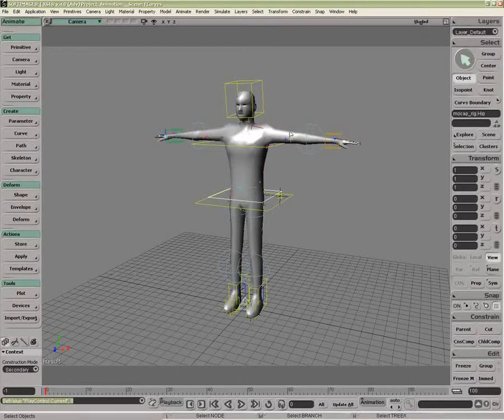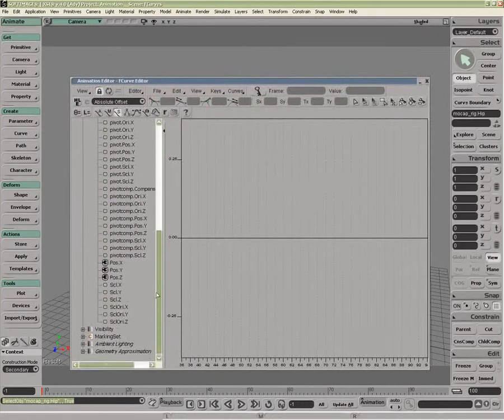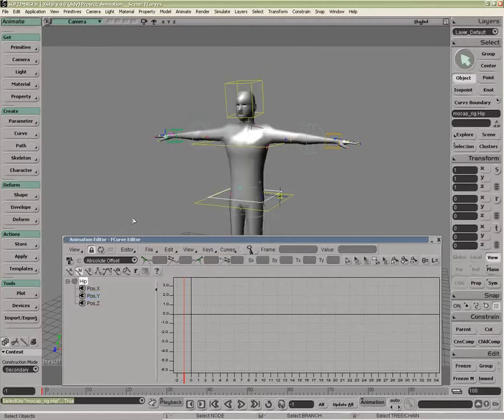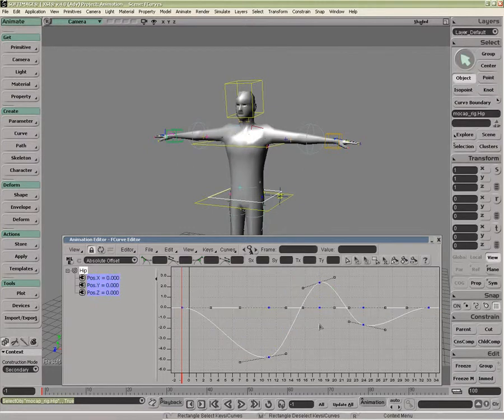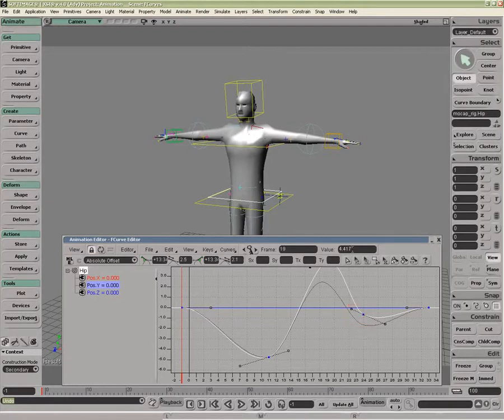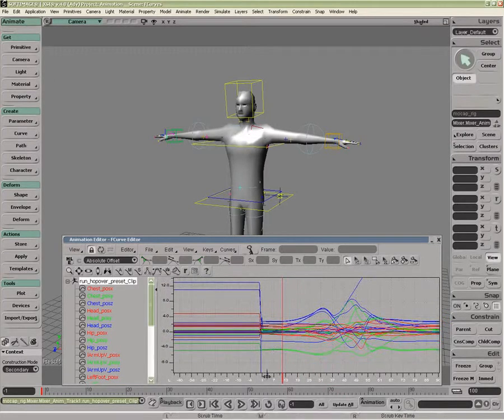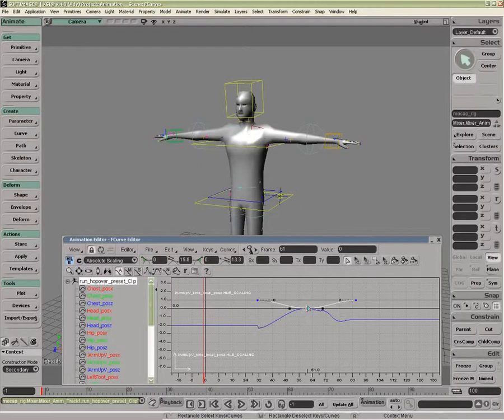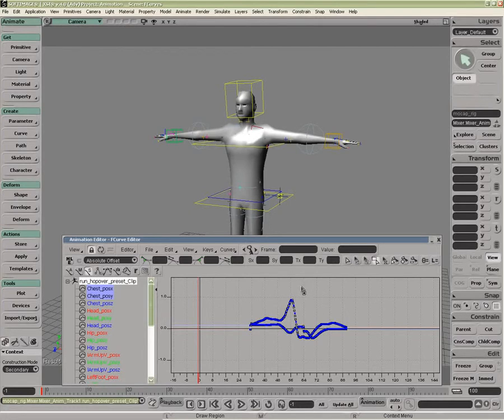Animation: Function Curve Editor overview